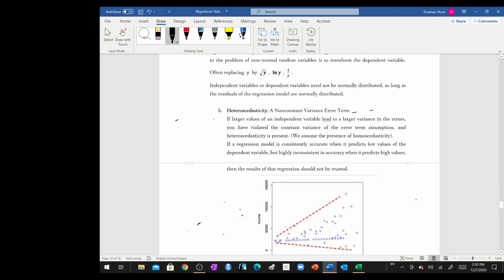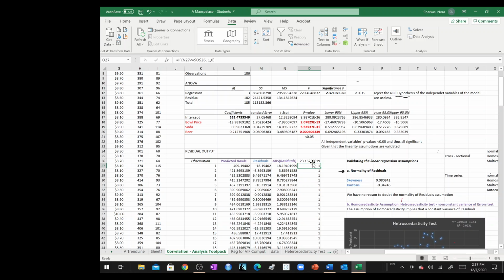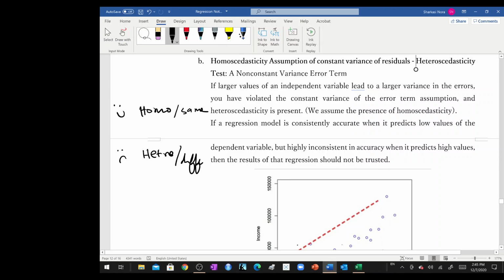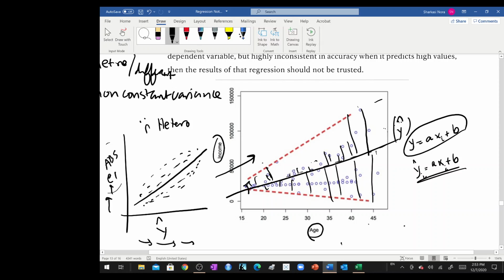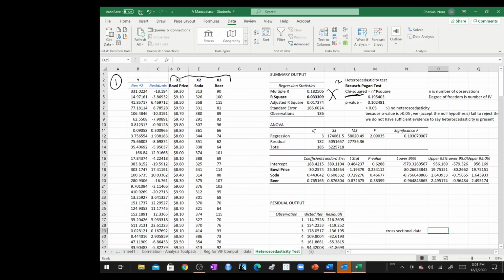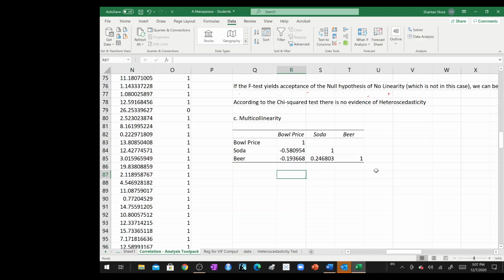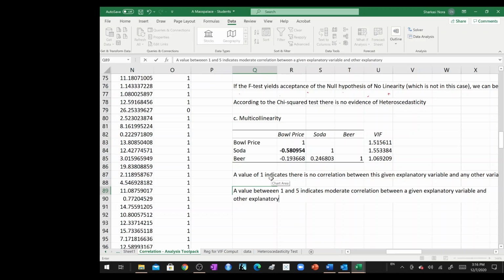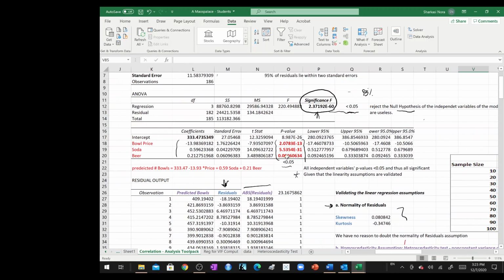Linear Regression Assumptions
In this video, I explain Linear Regression assumptions for cross-sectional data. (1) normality(normal distribution) of the error term, (2) Homoscedasticity Assumption Or Heteroscedasticity Test - non constant variance by visual depiction and Breusch - Pagan test , (3) and multicollinearity with the correlation table and VIF measure.